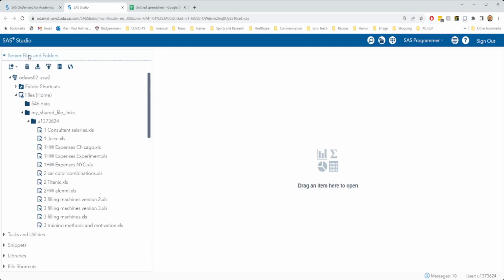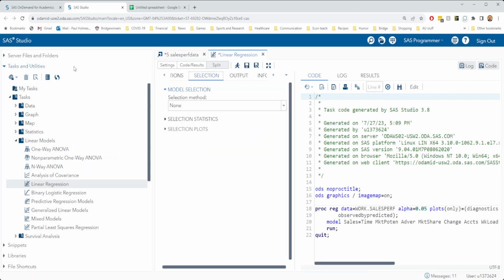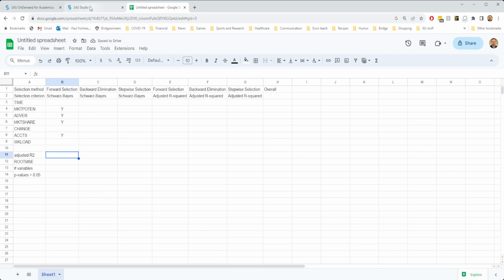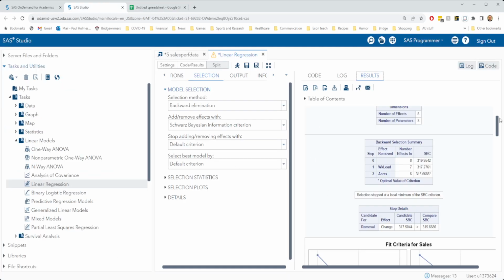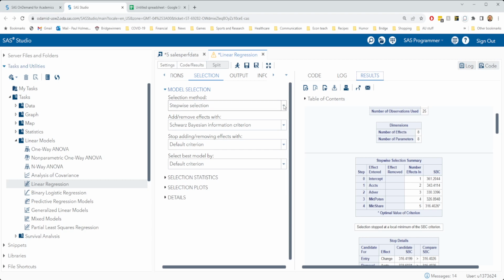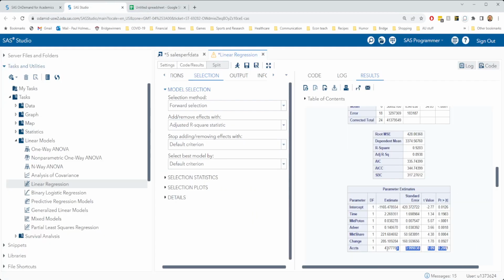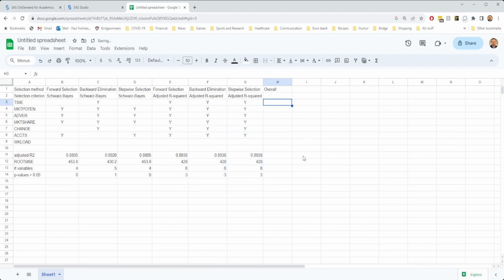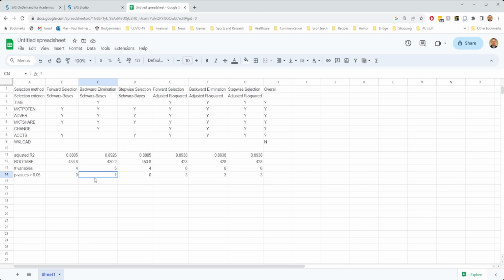Sales performance model selection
We use automated model selection tools on a dataset of sales performance to try to build a good linear regression model.